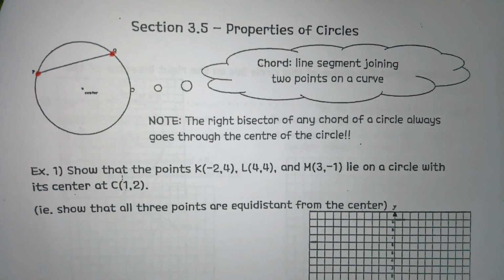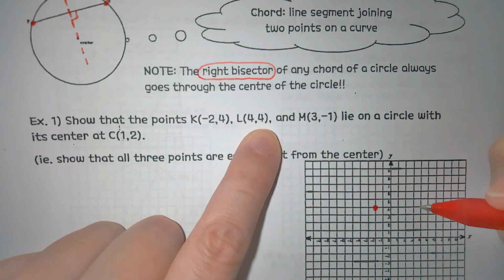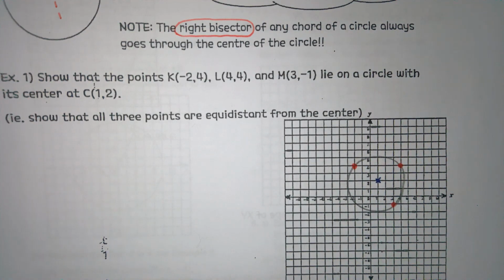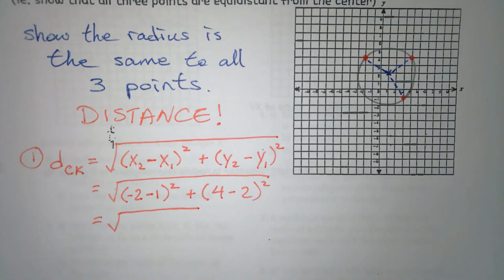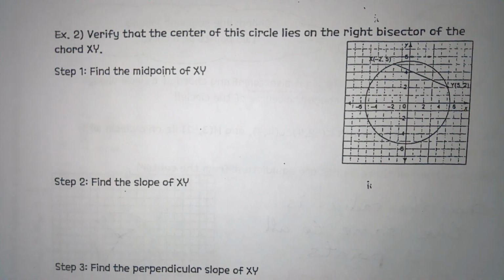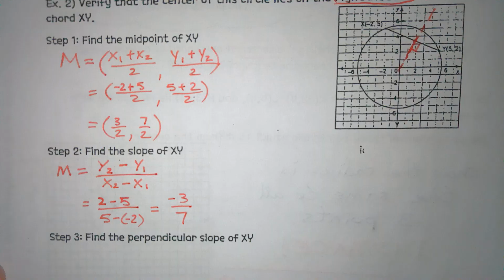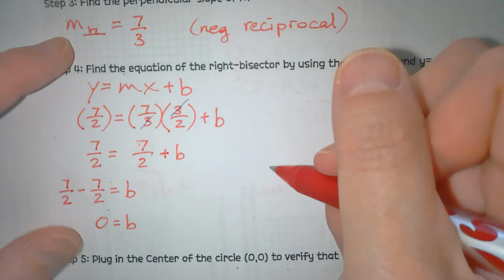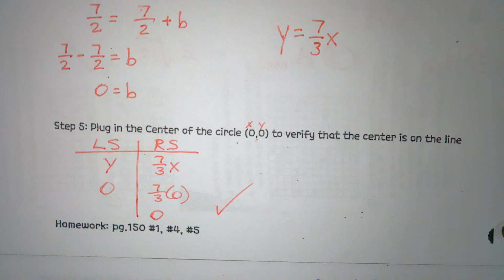Grade 10 Math: Ch3 Pg12-15